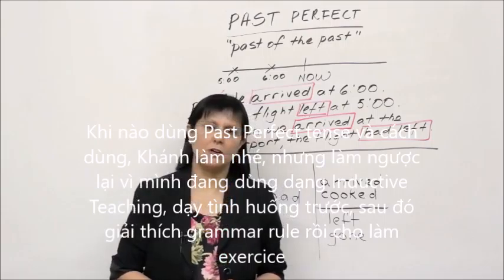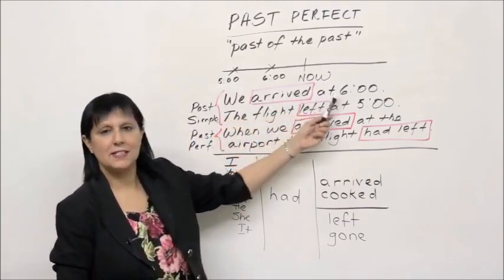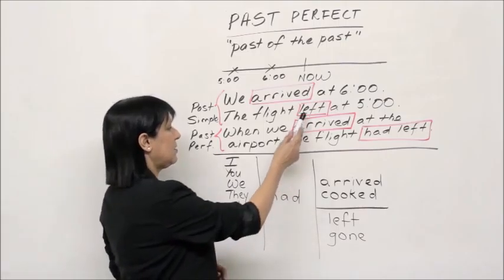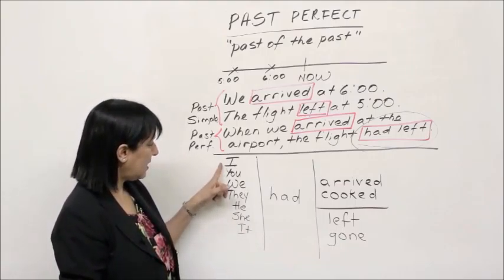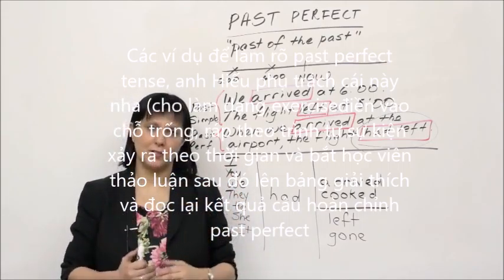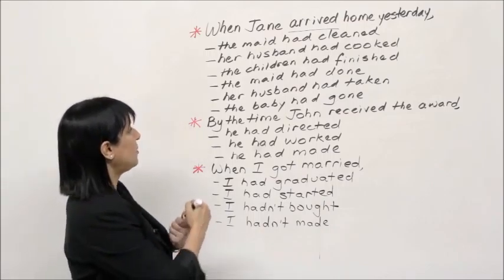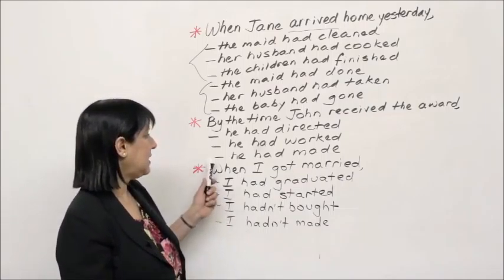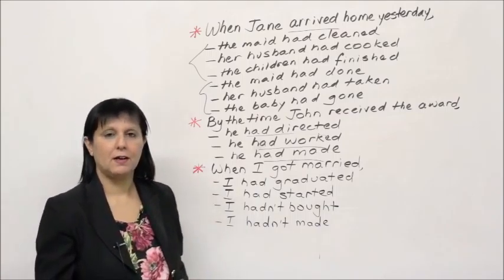Past Perfect Tense